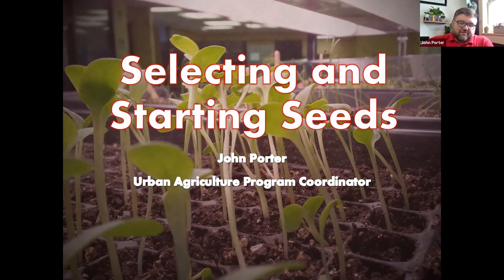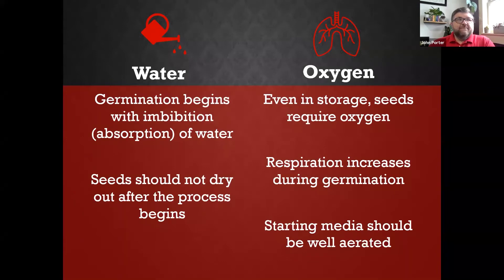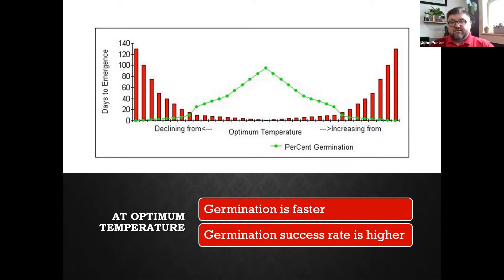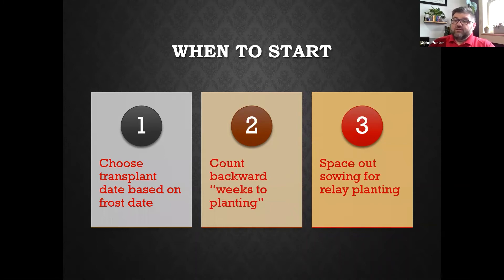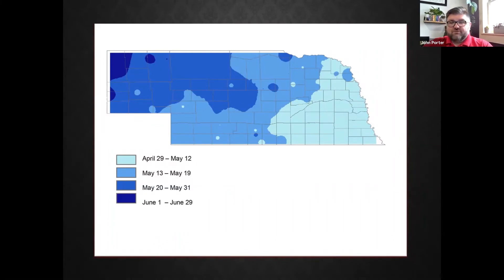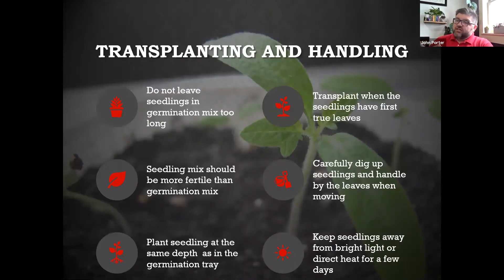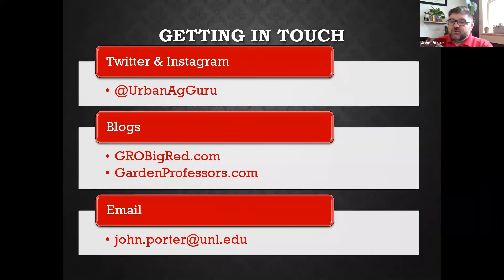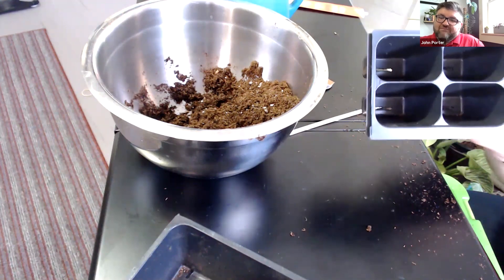Seed Starting- GROBigRed Virtual Learning Series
Extension Educator John Porter discusses the optimal conditions and best practices for starting seeds at home.